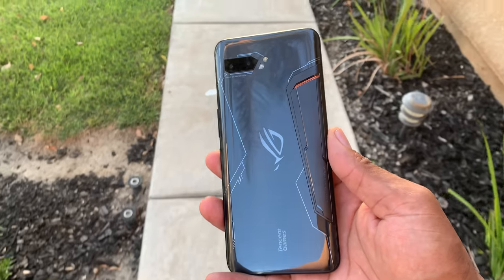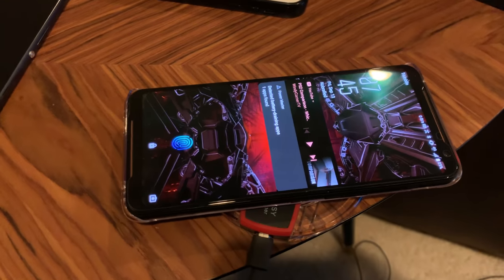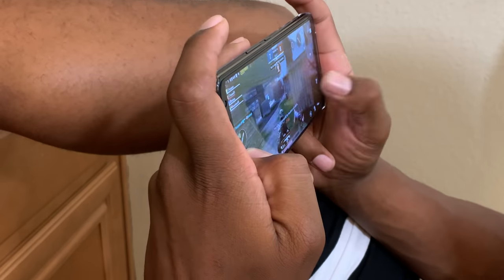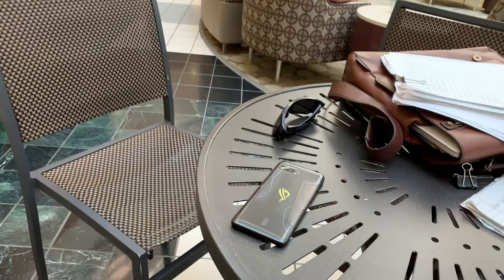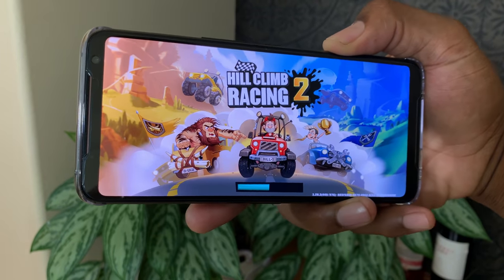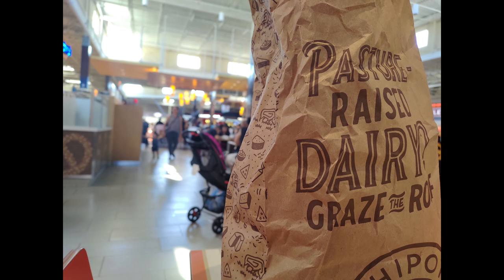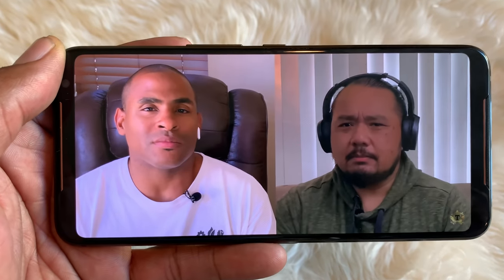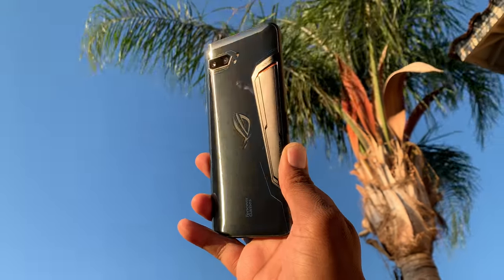ASUS ROG Phone 2 : Long Term Review- The Best Gaming, or Just Best Phone, Period?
Fast, feature filled, and fun. ASUS ROG phone 2.